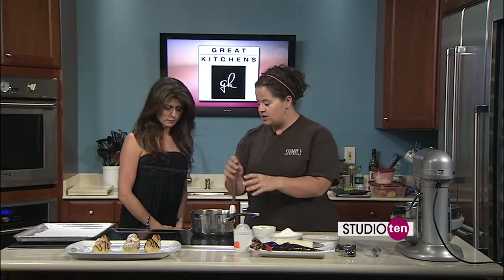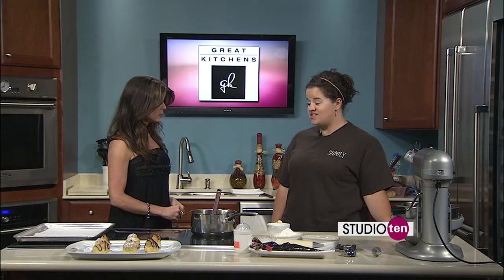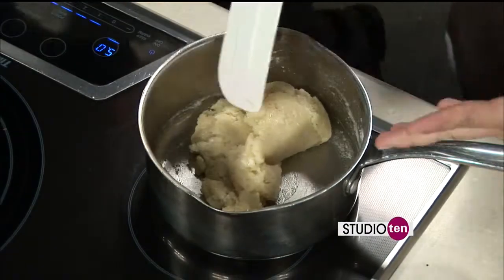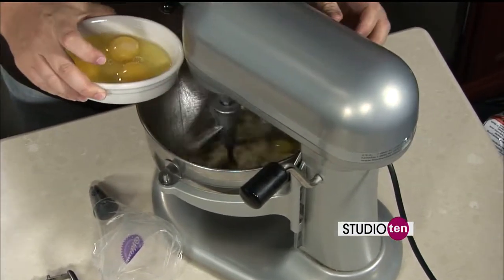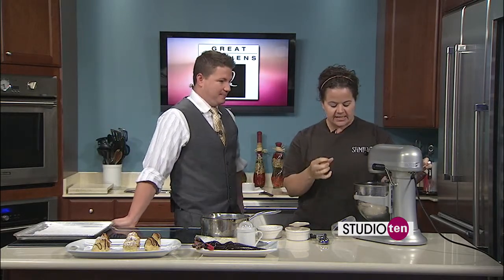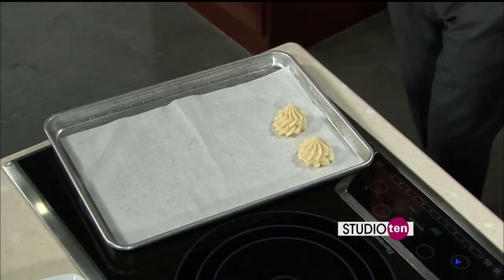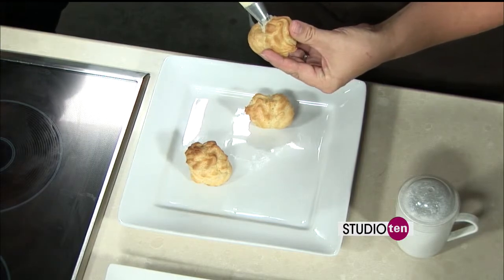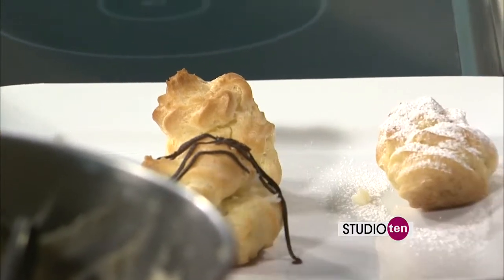Studio 10: cream puffs, SHMILY Tree Bakery cafe